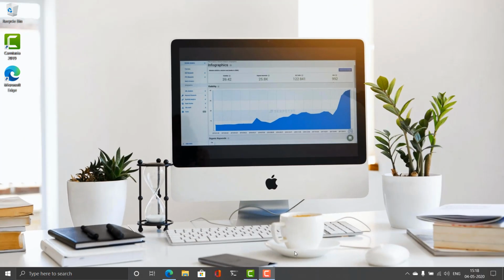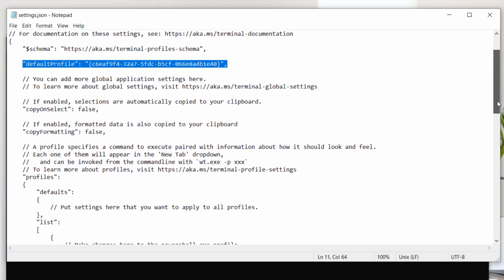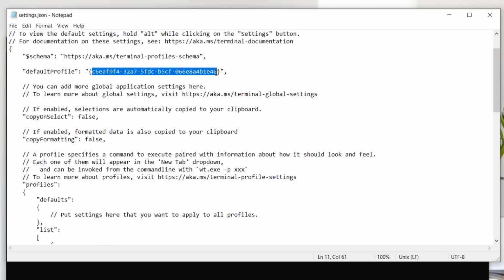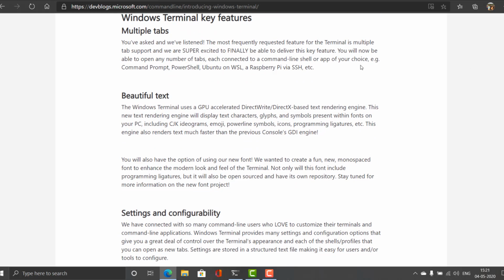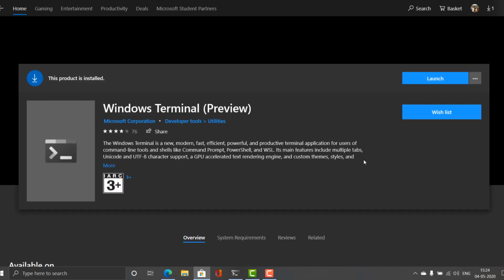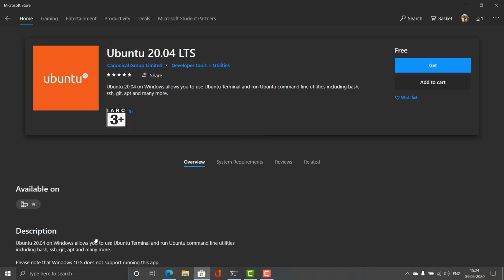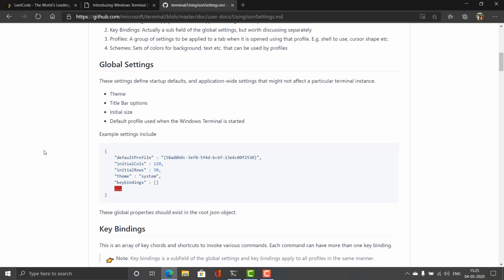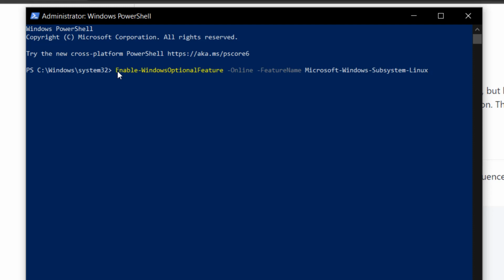Power of Linux Terminal now available in Windows! Learn How to install and configure Terminal.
This video is an introduction to windows Terminal. This video will help the new user to install and setup terminal on windows OS.

Please follow this blog to activate bash in your windows10